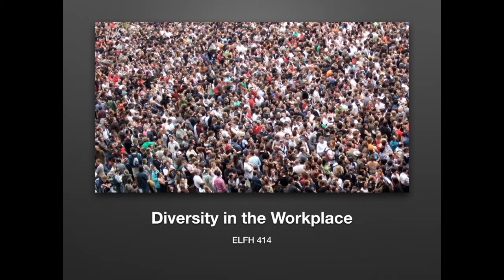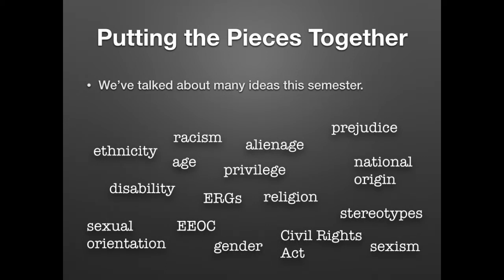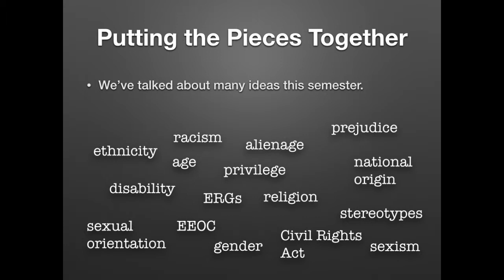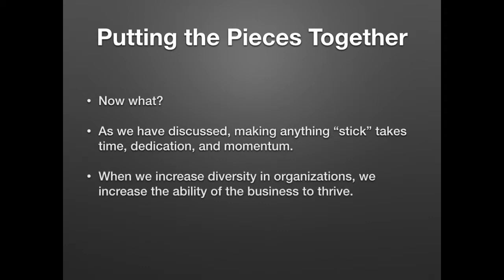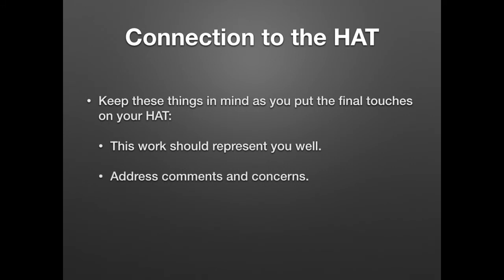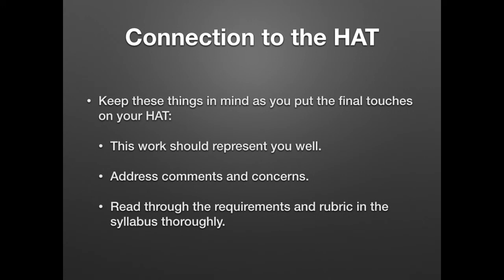414 Week 15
This video is about 414 Week 14